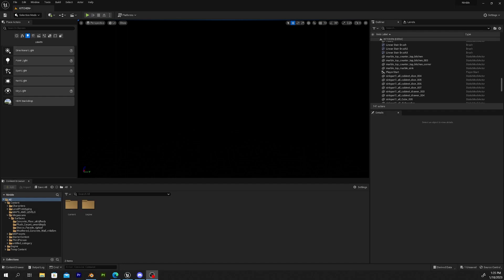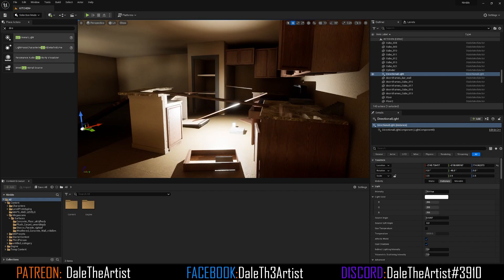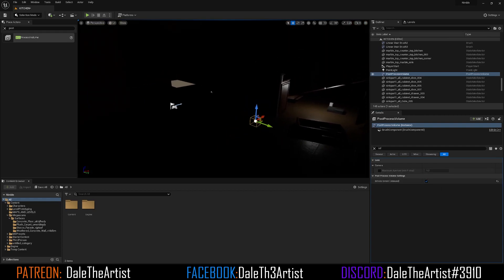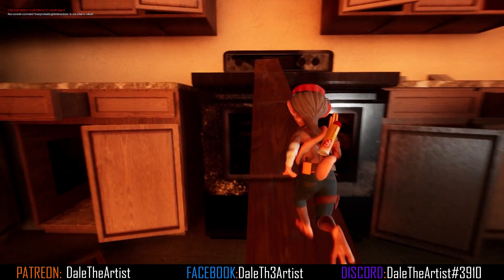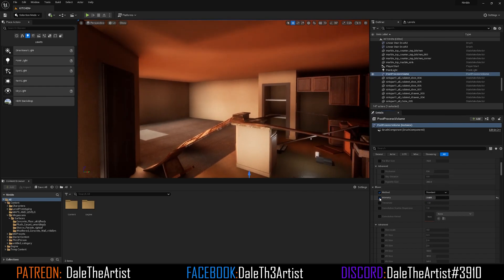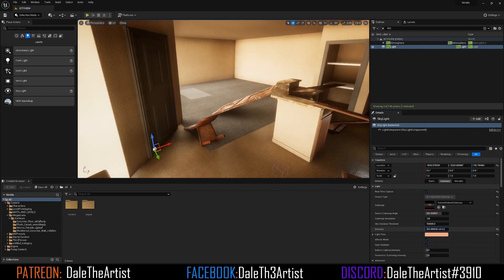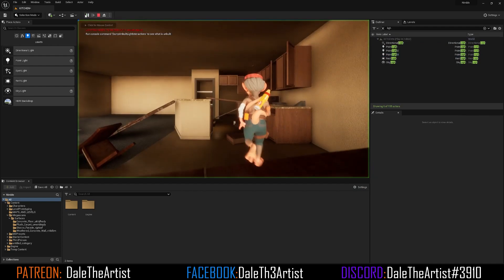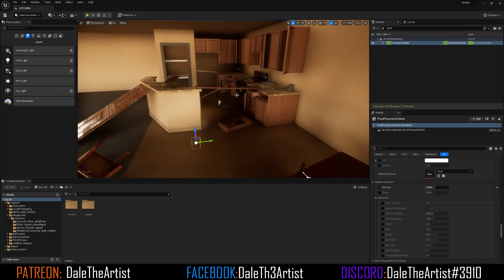How to Light an Interior Environment in UE5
Gumroad How to Light an Interior Environment in UE5
In this step-by-step Unreal Engine 5 Tutorial I show you how to light an environment for beginners assuming you have no prior knowledge or experience utilizing ue5 lumen.